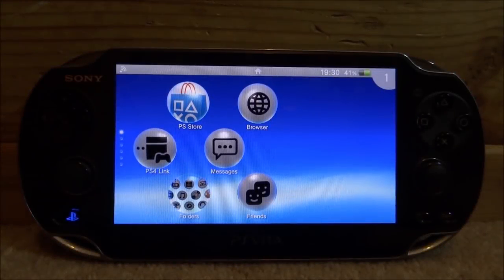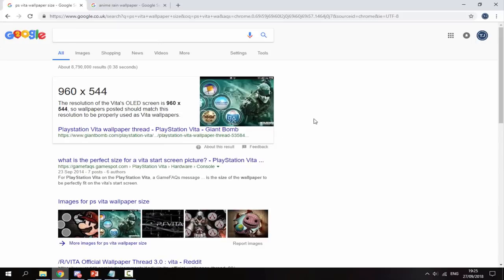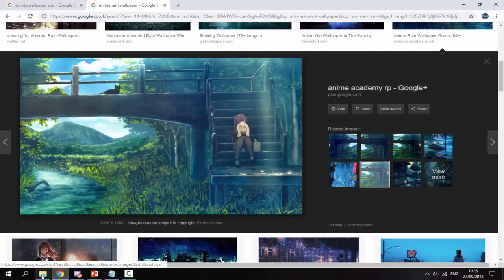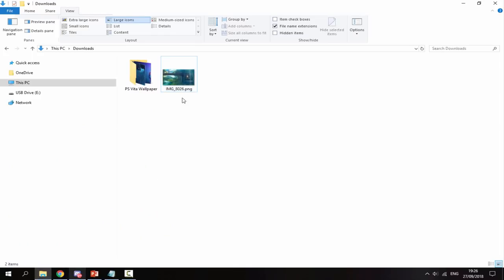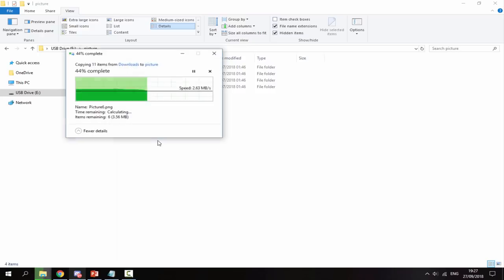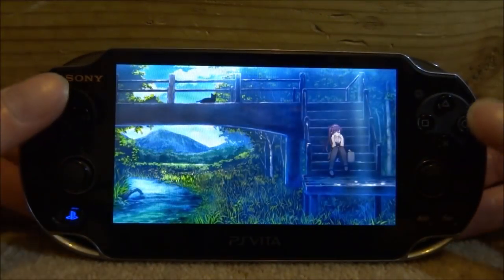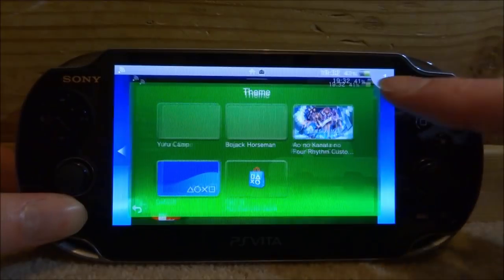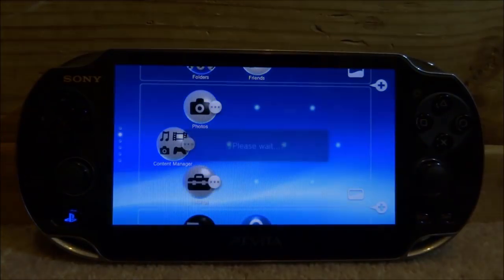Easy Way To Make PS Vita Custom Themes!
In this video, I’ll show you the easy method of making PS Vita custom themes.